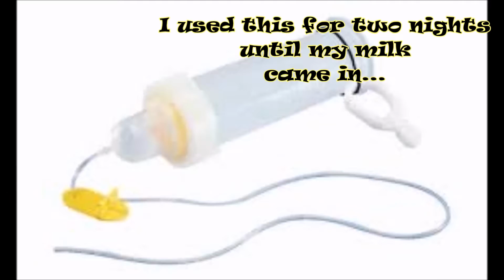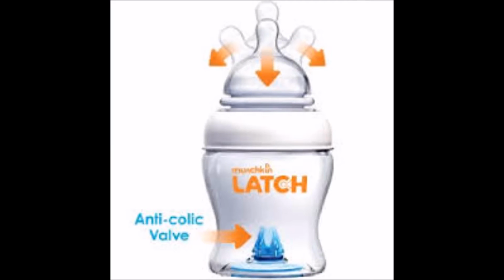Breastfeeding 101 + It's Keylonda's Breastfeeding Journey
Watch as Keylonda gives you the good, bad, and the ugly of her breastfeeding journey including overcoming challenges with milk supply, nipple-biting teething babies, and engorgement!

Leave any questions below and please hit the thumbs up button if you like this video!

*My hair is a wig and yes, I will review it for y'all!*